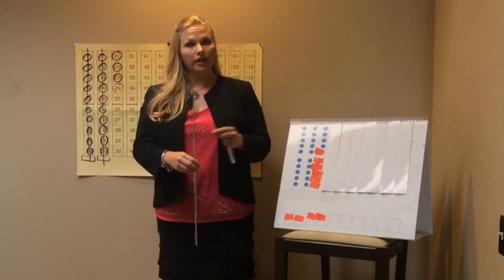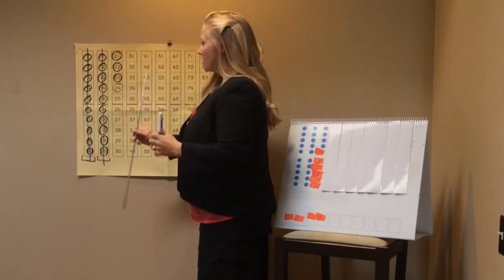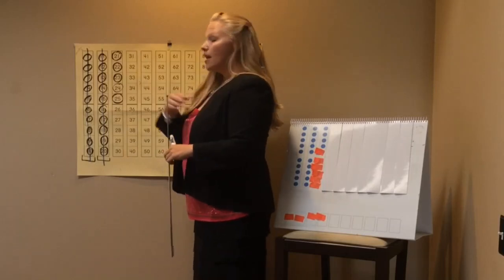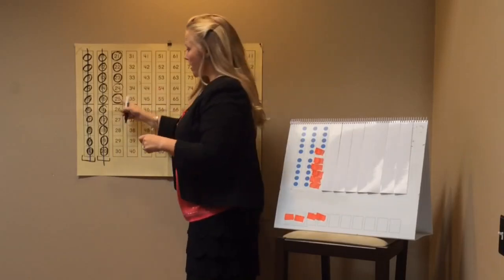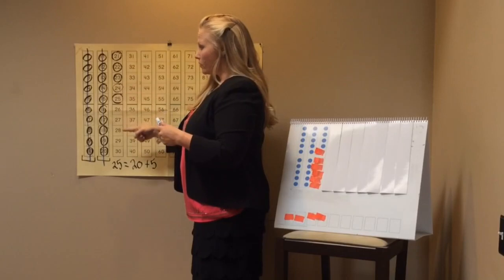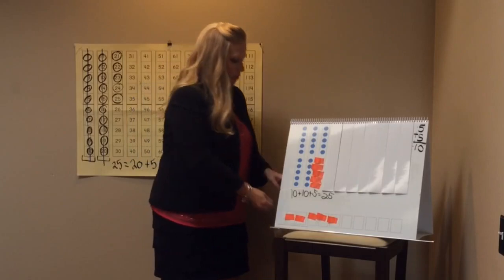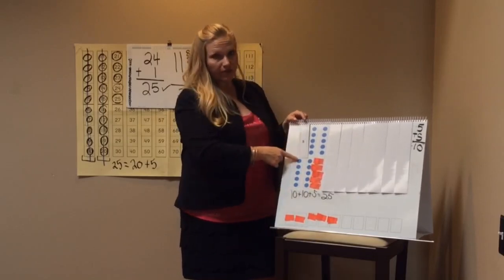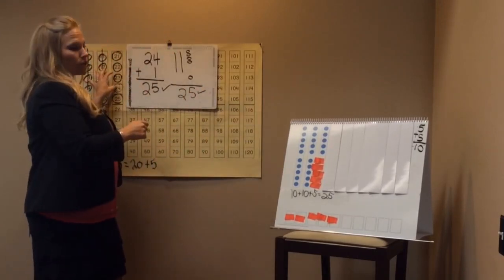Kindergarten & First Grade Daily Routine Tutorial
If you teach Math Expressions in Kindergarten, watch this video to see how to implement the Kindergarten Daily Routines. I have free slide decks for all Quick Practices and Daily Routines
Teach Math Expressions?